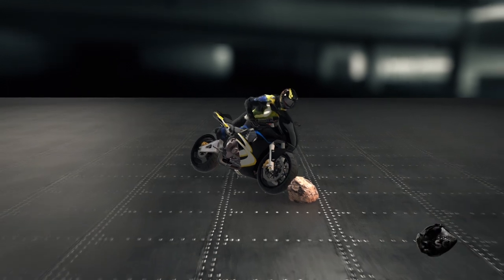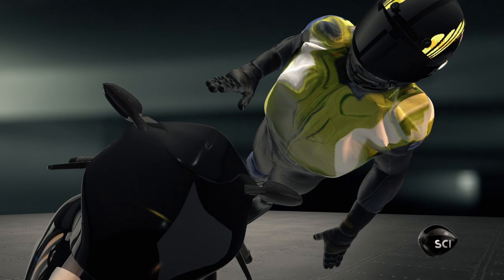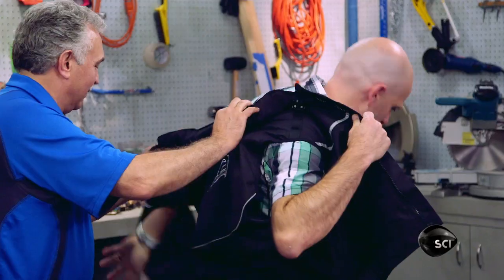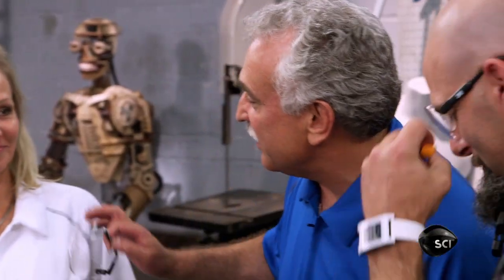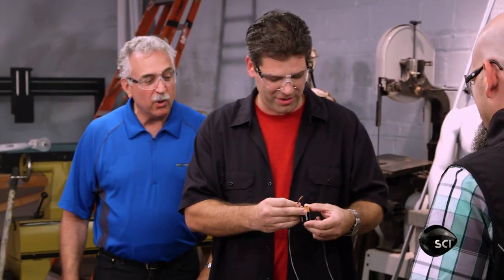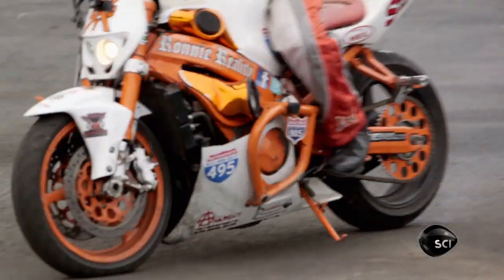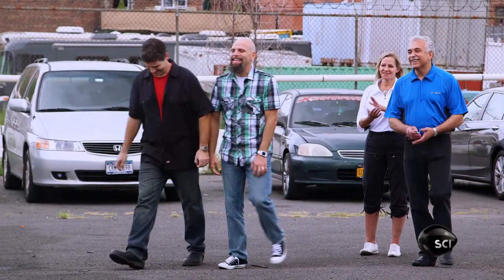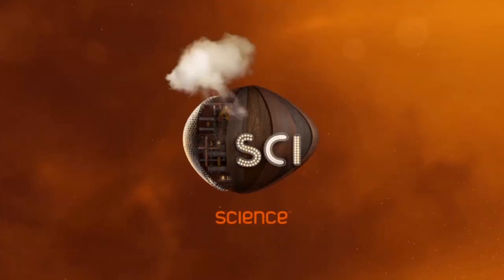Airbag Vest | All-American Makers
Catch ALL-AMERICAN MAKERS Wednesdays at 10/9c on Science.